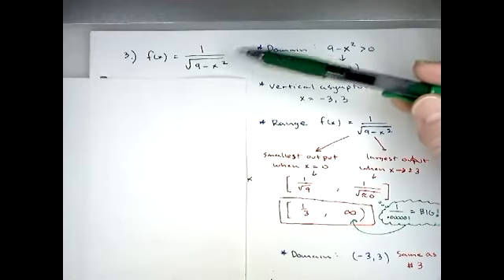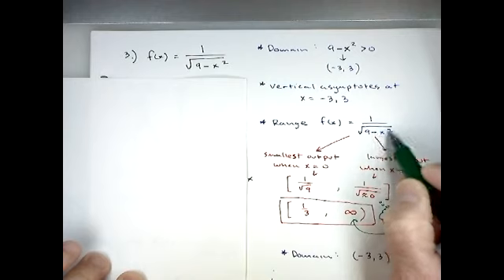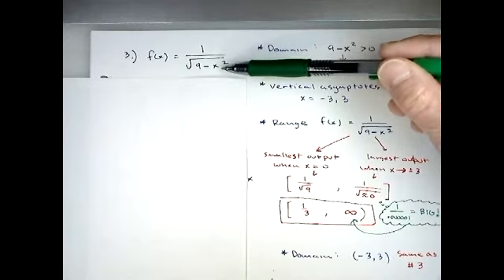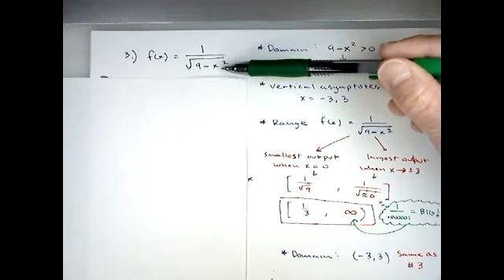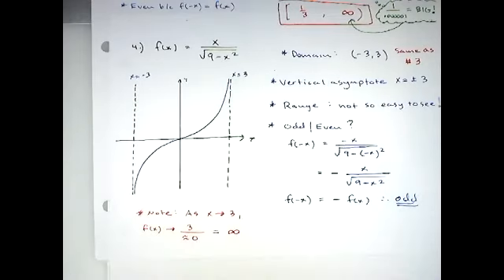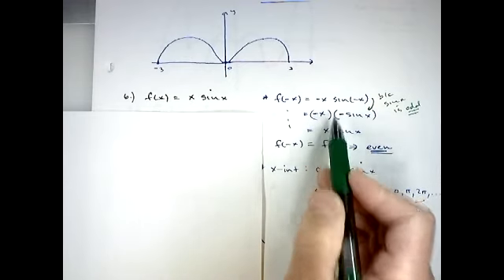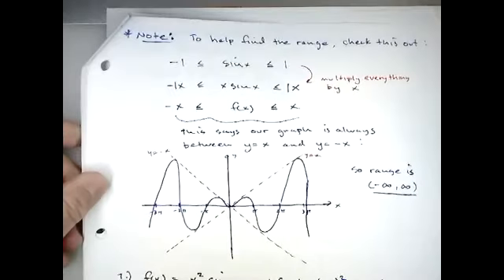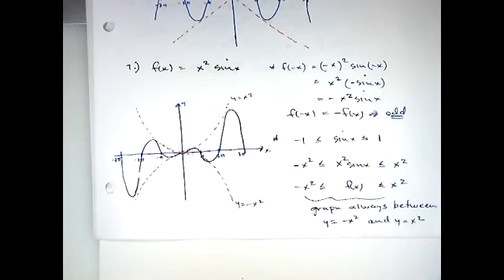Domain/Range and Graphing Functions (Part 2)